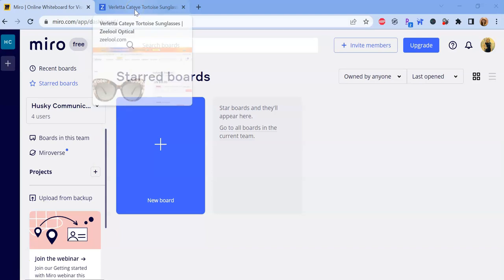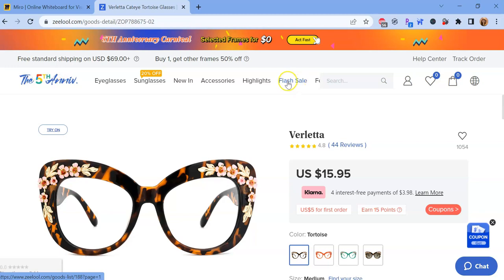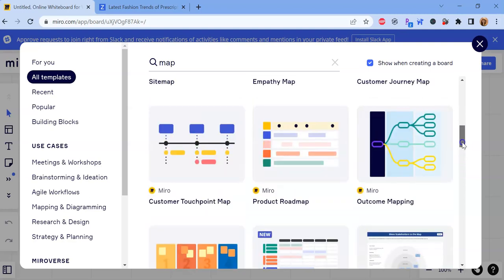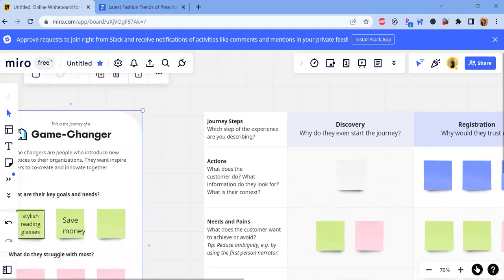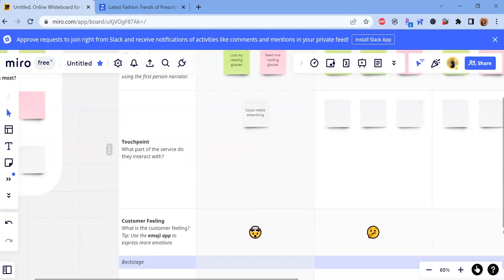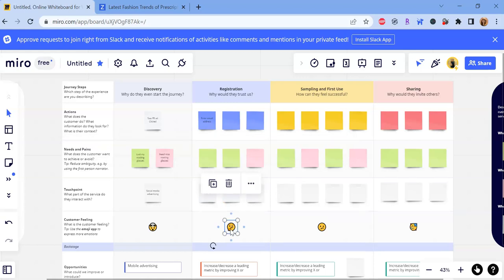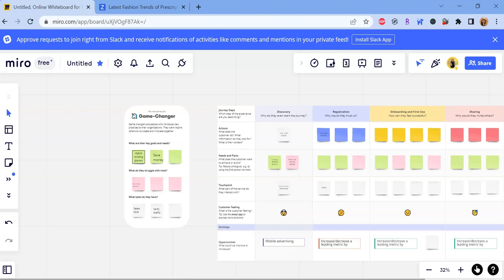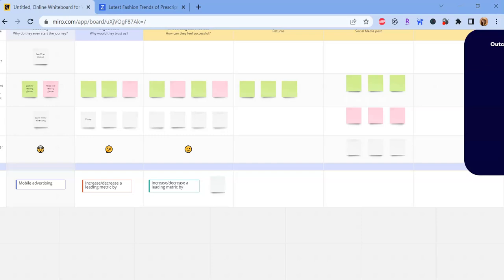Customer Journey Mapping Step By Step Guide - Using Marketing Analytics to Create Journey Maps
Learn marketing analytics now.

Want a manager's guide to making data-driven marketing decisions that's accessible and non-technical instead?

Learn effective strategies for customer journey mapping, step by step